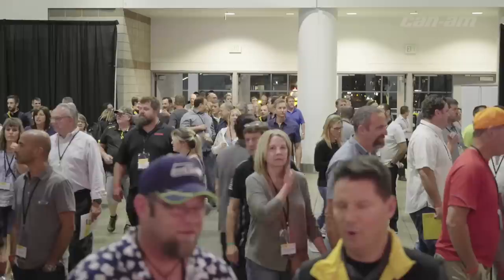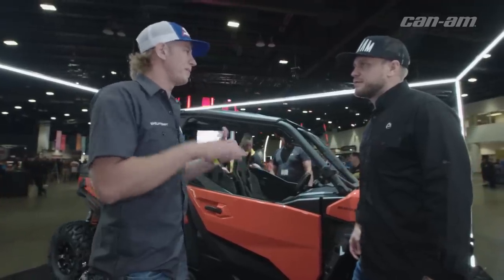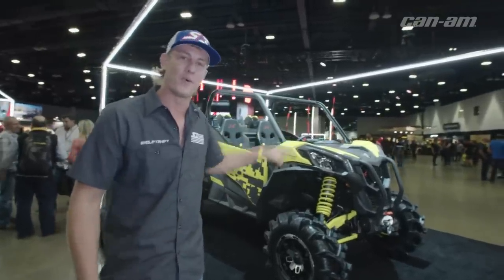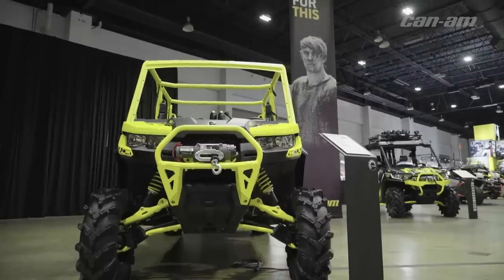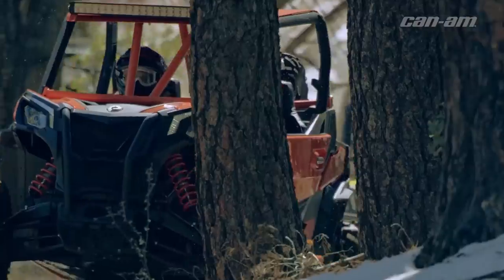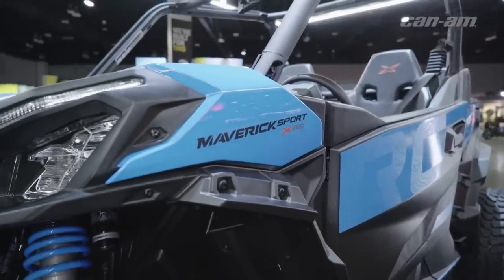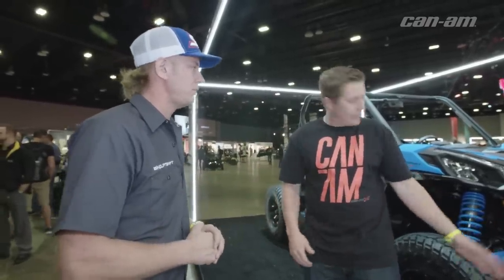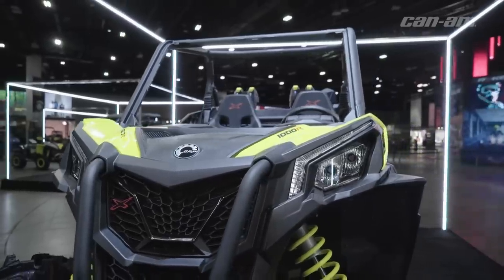Can-Am // Showroom walk around @ 2019 Model Launch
Get a first-hand look at the 2018 Club BRP showroom—Racers Dustin Jones and Casey Currie with Can-Am Director of Design Matt Tandrup give a full rundown of our new 2019 models.